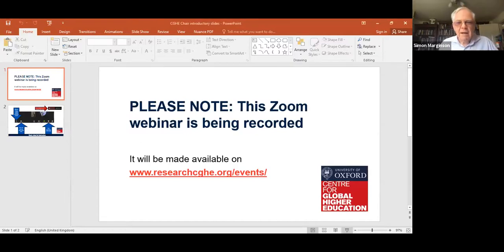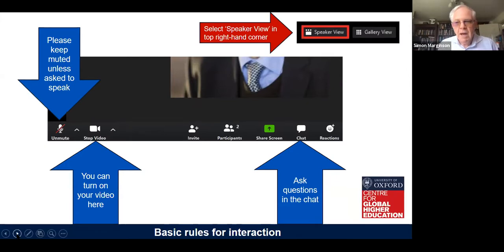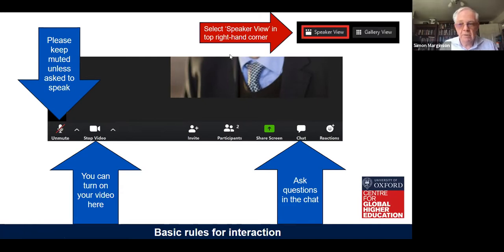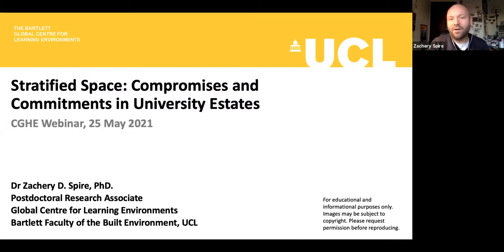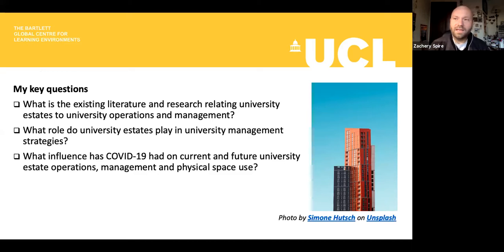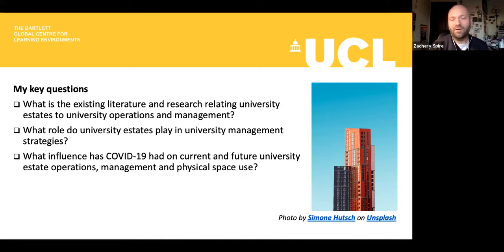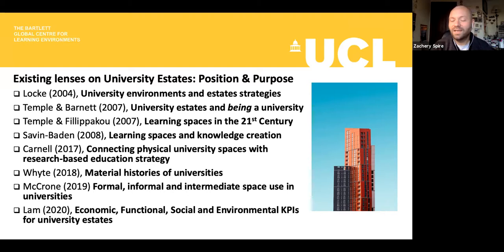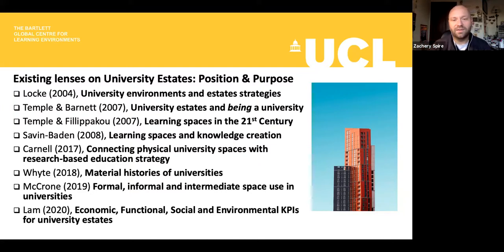Stratified Space: Compromises and Commitments in University Estates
25 May 2021, CGHE webinar
Zachery D. Spire, UCL

This presentation will explore the present place of university estates. For decades, assertions have been made about the influence and importance of estates and facilities for universities. Key themes and issues have focused on the physical and financial impacts of university estates as physical, social and reputational capital. Surprisingly, given the financial, social and personal impacts related to university estates, little empirical research and evidence has been offered on the connections between the estate and teaching, learning and research. While the relationship of estates to university operations, management, policy, planning and practice is implied, this presentation makes a case that now as ever, more work is needed to understand how estates influence university life.

Drawing on existing literature and research and insights from ongoing studies into university estates in the UK, this presentation will highlight three key points. First, the paucity of empirical research on university estates in the United Kingdom. Second, we will review the impacts and implications of Covid-19 which has sharply influenced trends in international student demand for UK post-compulsory education, student mobility, student numbers and advancements in educational technologies for university estates across the United Kingdom. Third, we will engage with the position, threats and opportunities for university estates now and into the near (post-Covid 19) future.

The time is right to review and circle back to study of university estates. Evidence-based decision making, design and delivery of university estate space is urgently needed. Post Covid-19, staff and students are asking how the university estate can support a range of models and modes of university activities (teaching, learning, research). Moreover, study into the impacts of university estates on student, staff and the wider public wellbeing and health is gaining momentum. Now is a perfect time to discuss, challenge and develop an evidence base to inform the present and near term development and practice of university estates.